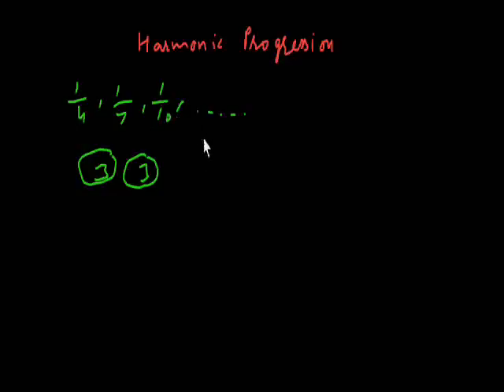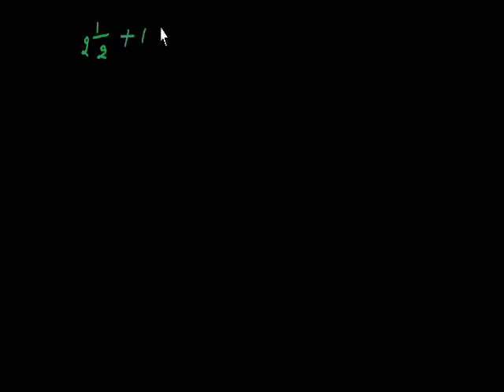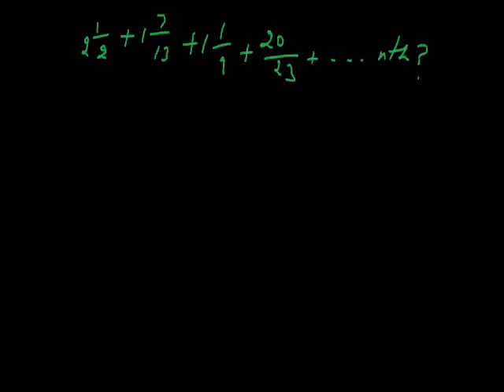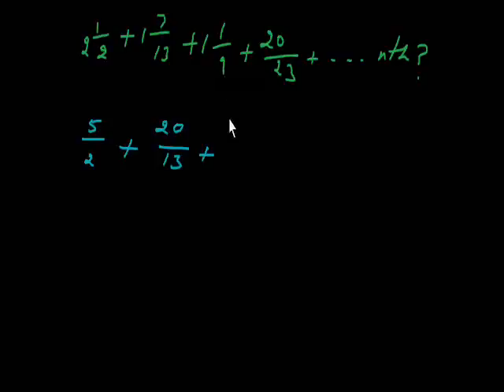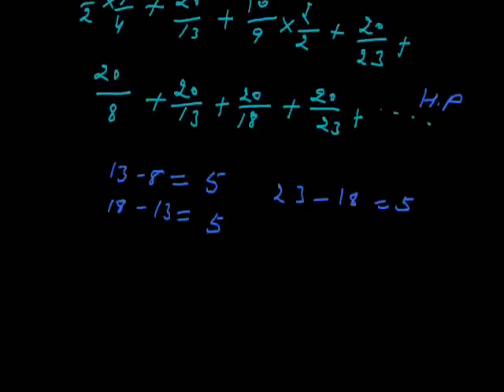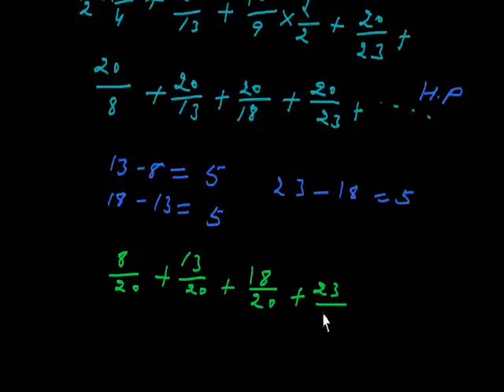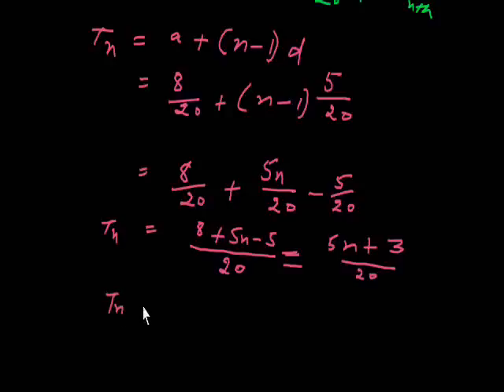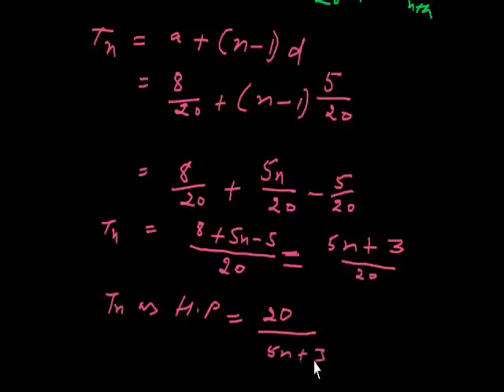Harmonic Progression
In this visual classroom, we have introduce harmonic progression. We also explained, how will you find the nth term when a series is harmonic progression?